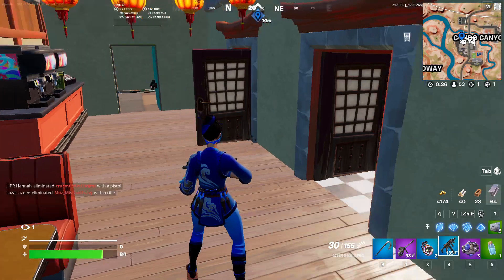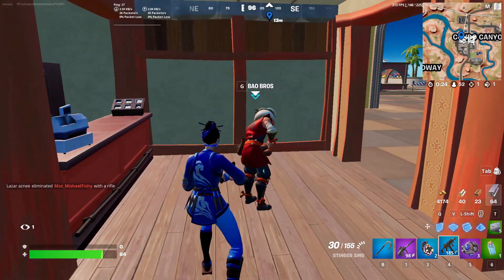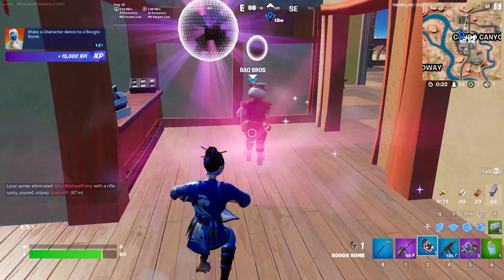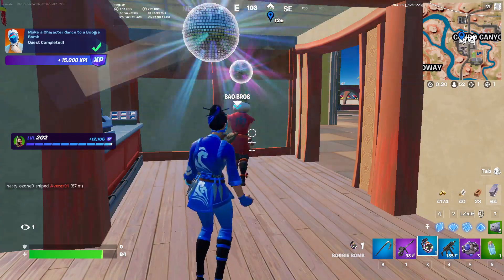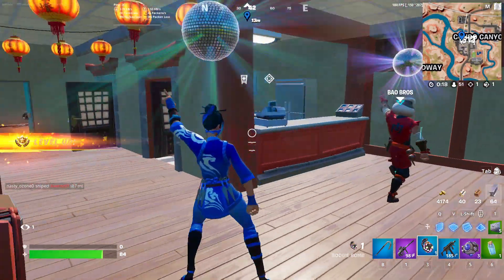Make a Character dance to a Boogie Bomb | No Sweat Summer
Play Fortnite Battle Royale, the completely free 100-player PvP mode. One giant map, A Battle Bus, Last one standing wins.